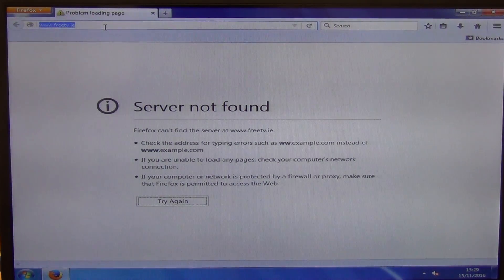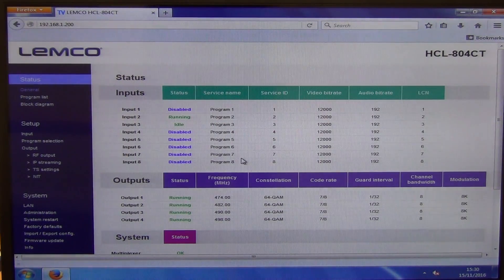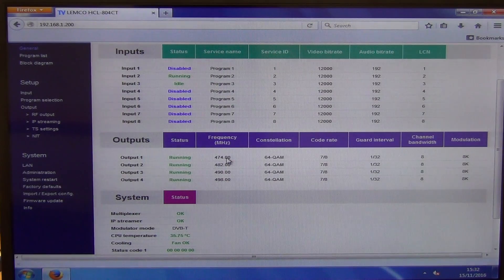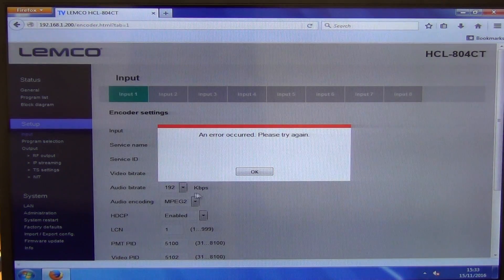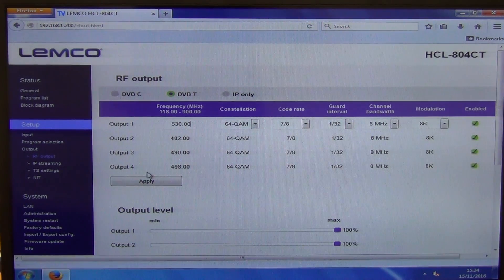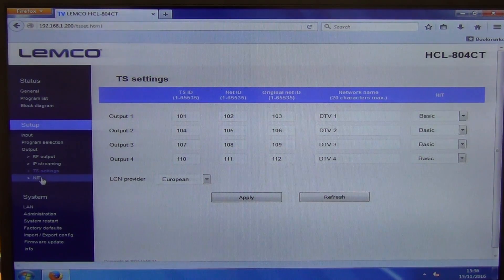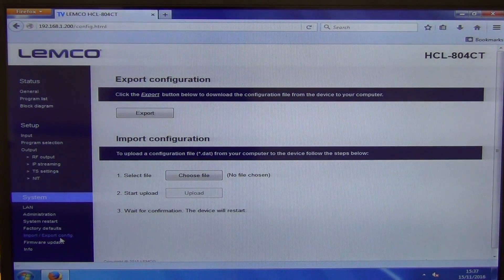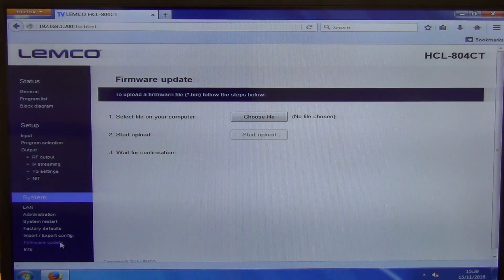Lemco HCL-804CT Digital Headend Web Interface